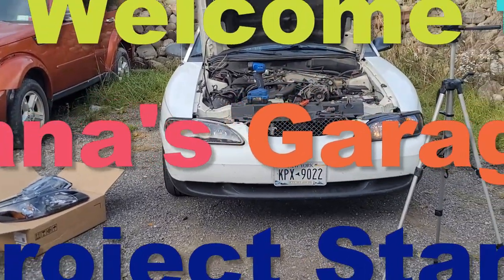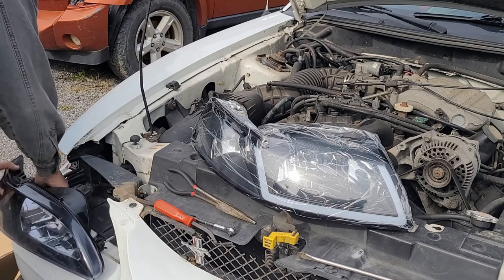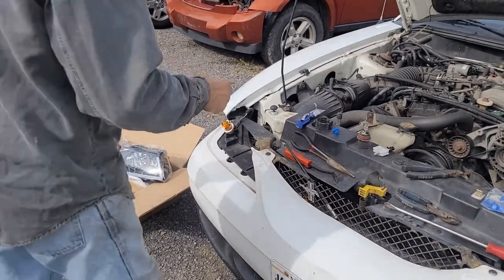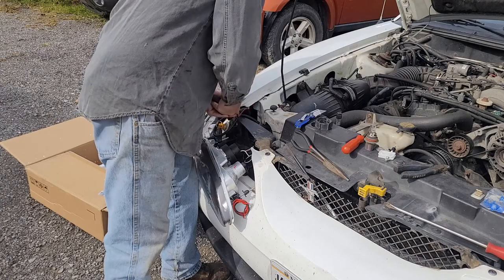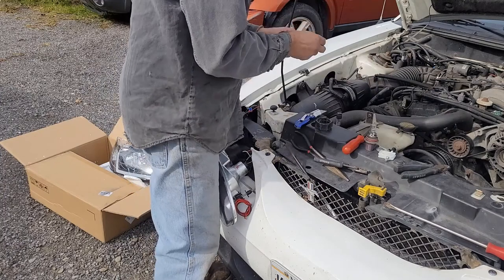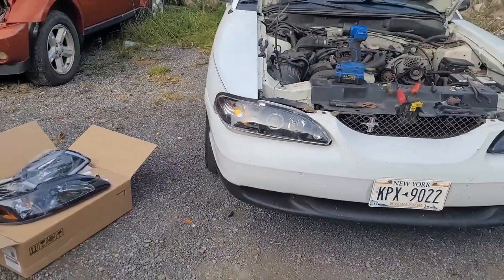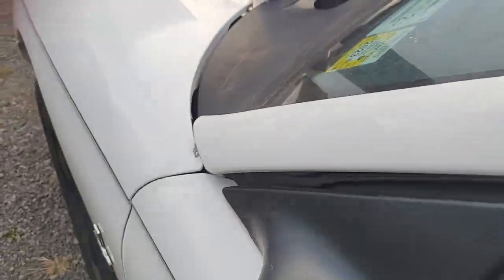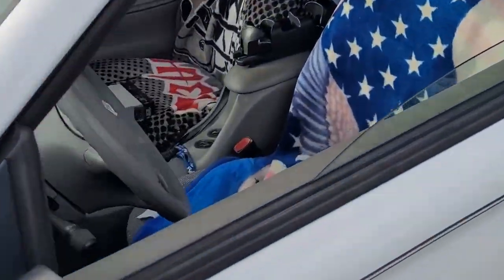Dana's Garage 97 Mustang headlight swap from Upgraded to Upgraded projectors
Dana's Garage 97 Mustang headlight swap from Upgraded to Upgraded projectors already upgraded but they were not projectors. now I need to add LED Bulbs

Euipment used
Osmo Action Camera

KA'CHAVA
Here is 15.00 off first order